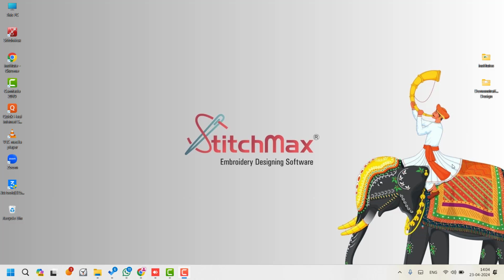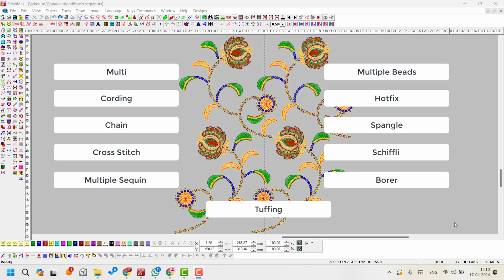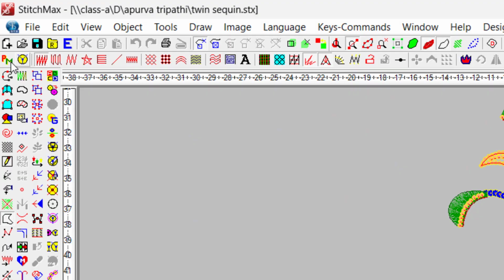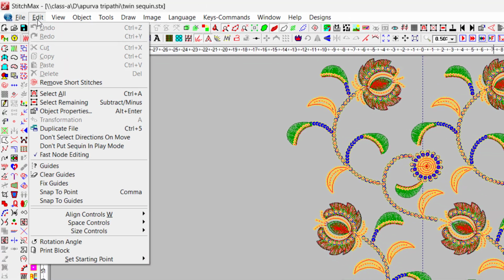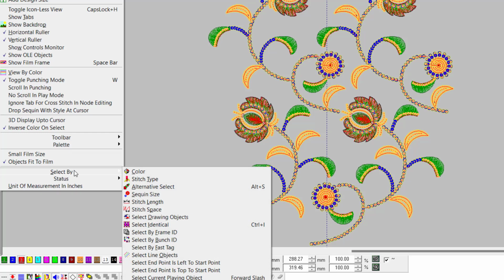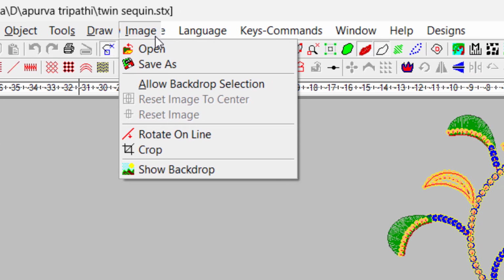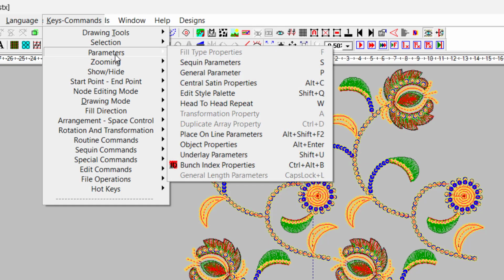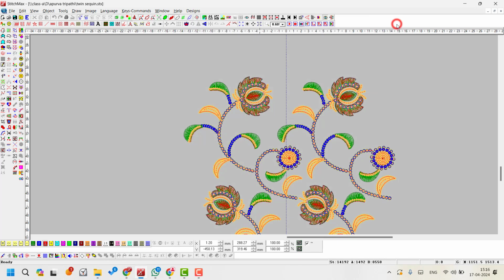Stitchmax Software Overview (Eng) || Full Tutorial For Beginners || Stitchmax India